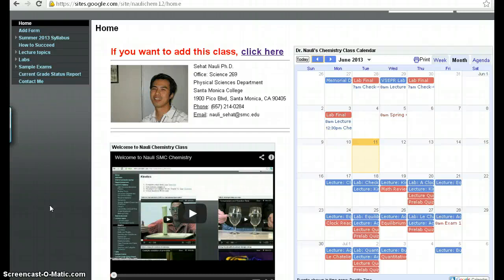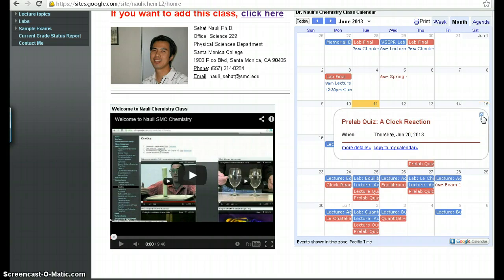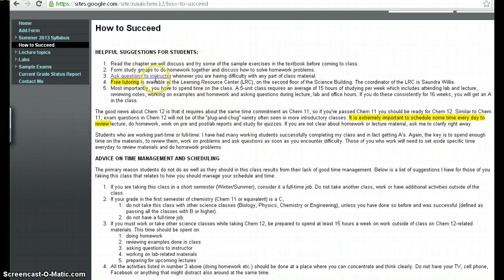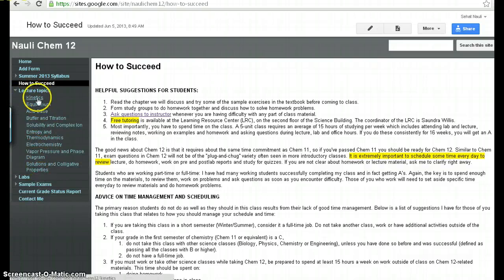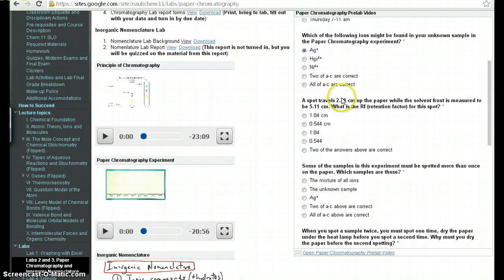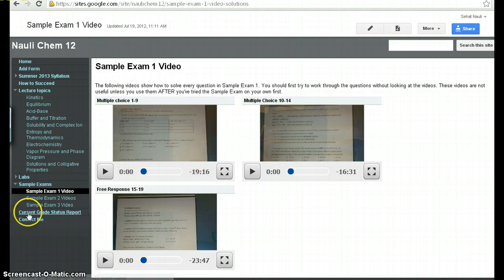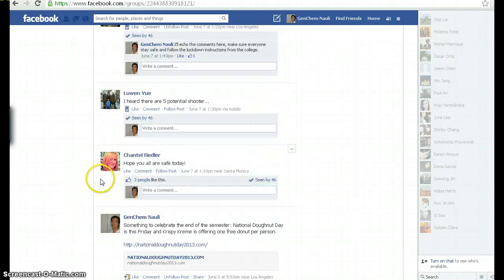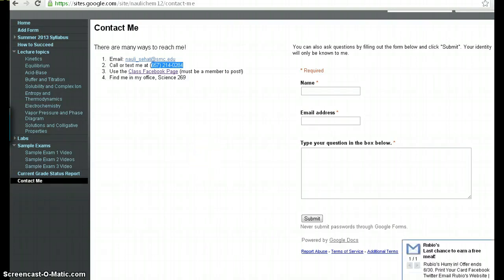Nauli Chemistry class welcome video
Describes components of class website